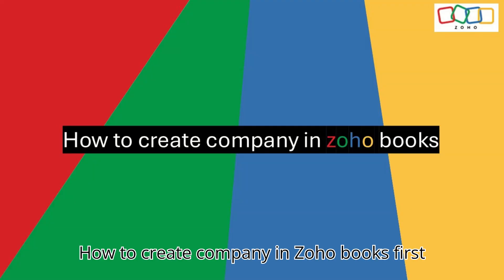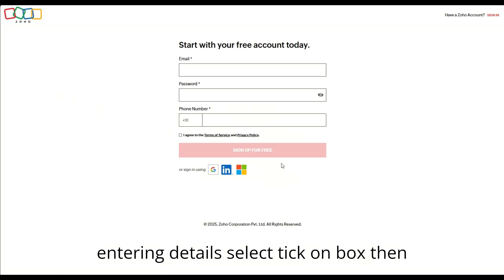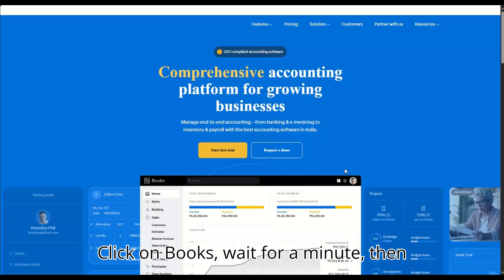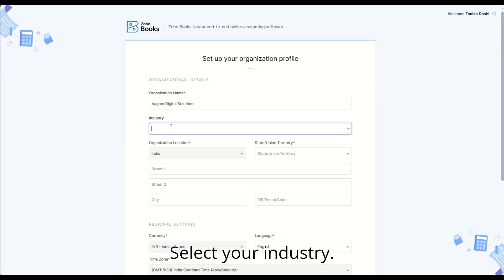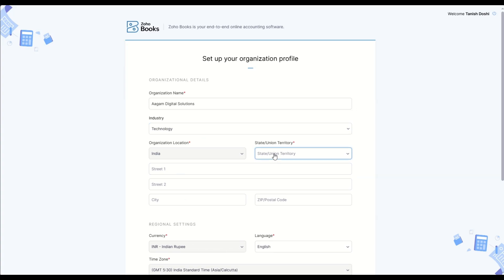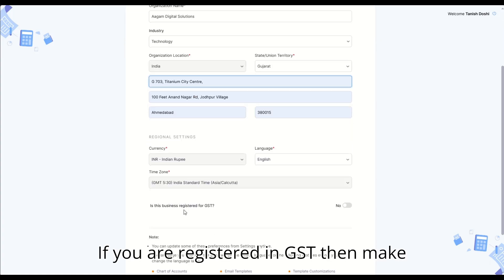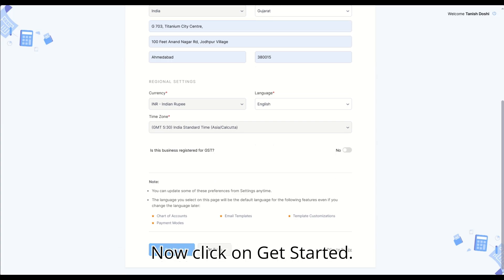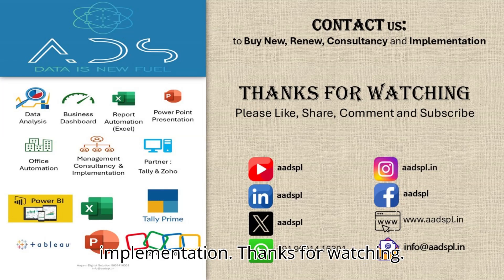How to create new company in Zoho Books?